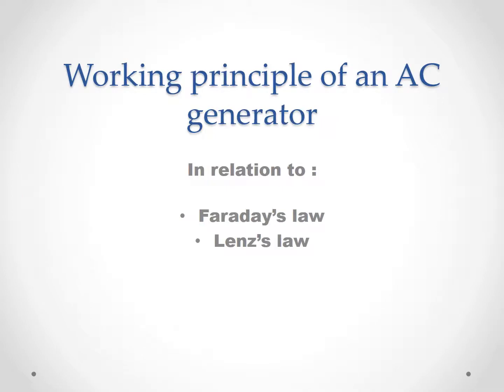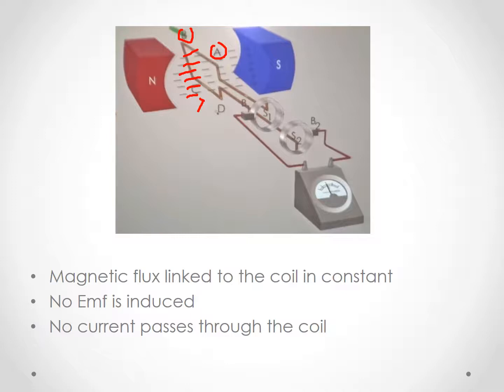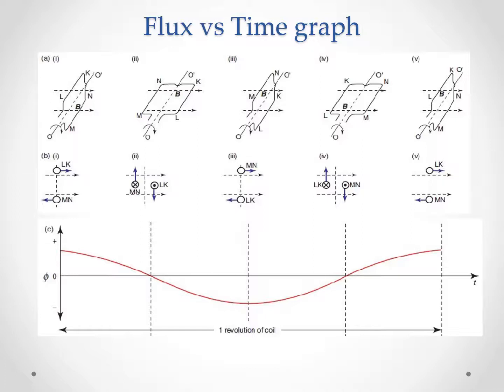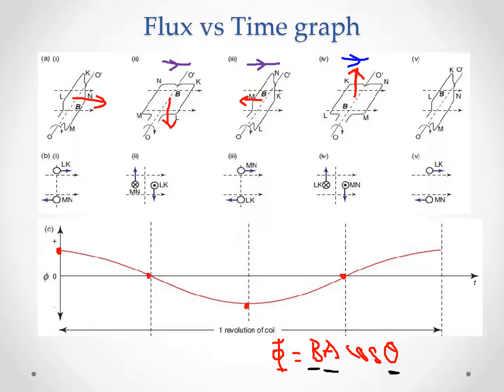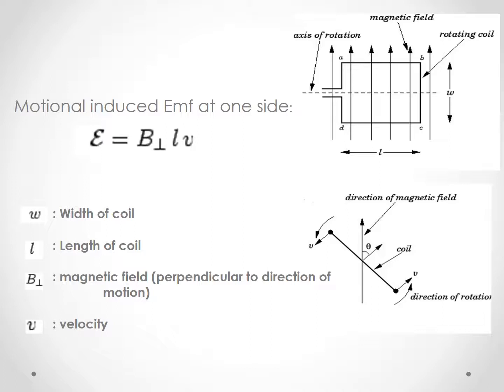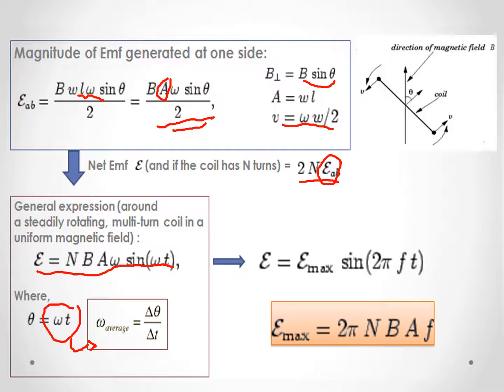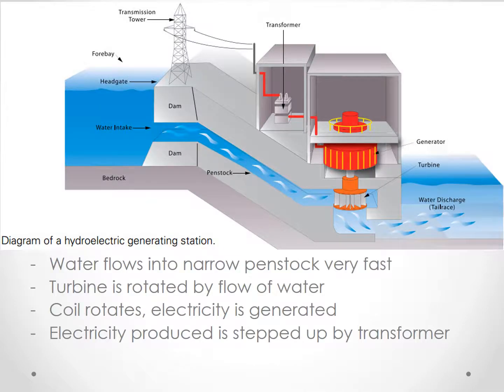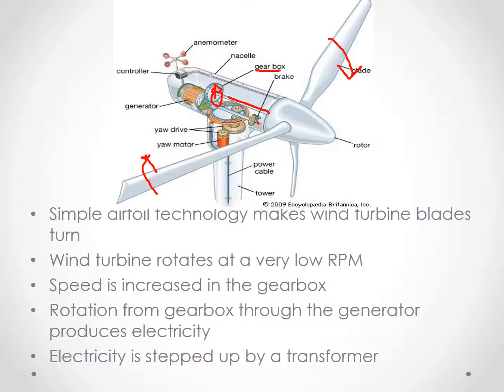Physics INV mix